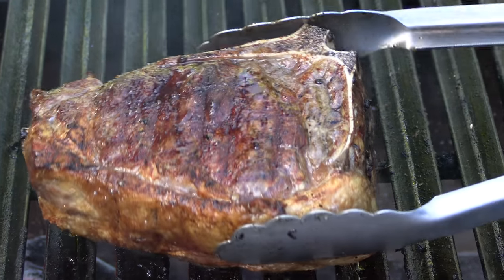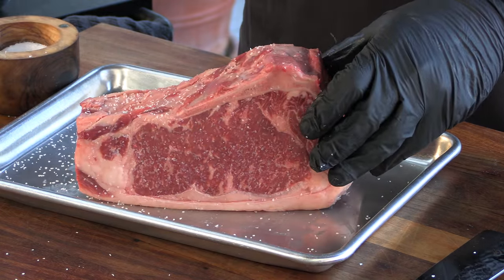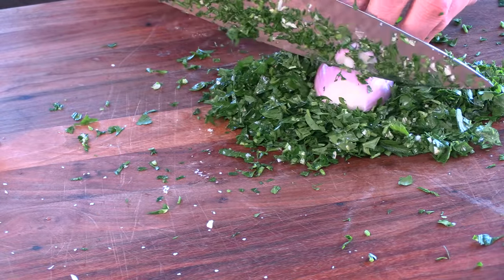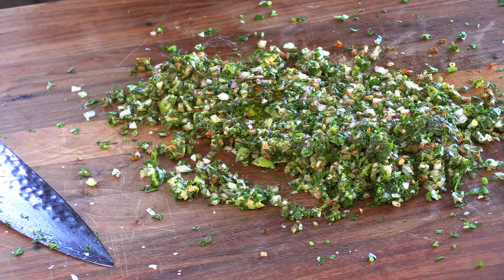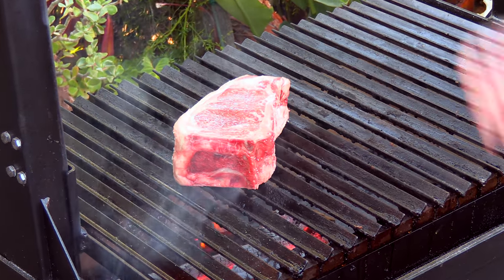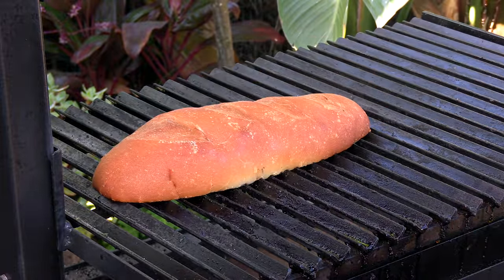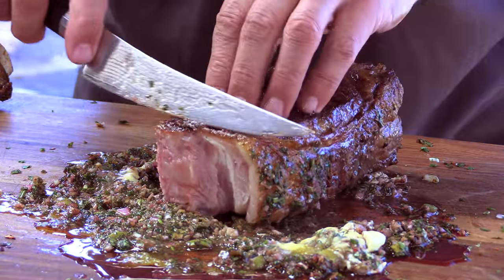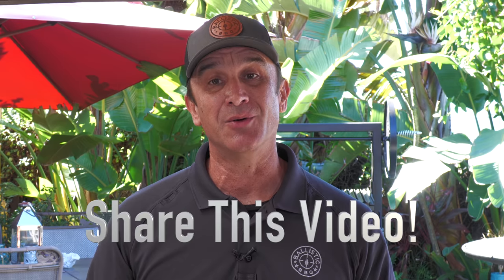Kansas City Strip Steak! On The Sunterra Santa Maria Grill | Ballistic BBQ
The Perfect Steak!  In this video, I'm going to show you how I cooked this Kansas City Strip Steak to perfection!  A Kansas City Strip Steak is basically a bone-in New York Strip.  I cooked this on my Ironworks Santa Maria Grill over red oak.  I enhanced this steak with a very easy board sauce (recipe below).
Send your requests here: ballisticrequests@co x.net
Board Sauce
Ingredients:
 ◦ 2 garlic cloves
 ◦ kosher salt
 ◦ ¾ to 1 cup Italian flat-leaf parsley
 ◦ 1 1/2 tbsp. red wine reduction
 ◦ 1 tbsp. e.v. olive oil
 ◦ 1 tsp. fresh squeezed lime juice (approximately)
 ◦ 5-6 green olives (pitted)
 ◦ 6 pads of unsalted butter
While waiting for the grill to come up to temperature, mince the 2 cloves of garlic on a wooden cutting board.  After the garlic is minced, sprinkle a little kosher salt, then smash and rub the garlic/salt mixture into the board with the side of your knife.  Mince a bunch (3/4 cup to 1 cup) of Italian flat-leaf parsley on top of the garlic.  Add one chopped shallot on top of the parsley plus 5-6 green olives and mince.  Make sure that the parsley, garlic and shallot are well mixed with the side of your knife.  Add 1 teaspoon smoked paprika, ½ teaspoon crushed red pepper flakes and ½ teaspoon ground cumin to the herbs and continue mixing with your knife.  Add 1 tablespoon of red wine vinegar, 1 1/2 tablespoon red wine reduction, 1 tablespoon olive oil and about 1 teaspoon fresh squeezed lime and mix.  Evenly spread the mixture on the surface of your cutting board, and add 6 pads of unsalted butter, for which to lay the cooked steak on.
00:00 Opening
00:38 Seasoning Steak
01:46 Board Sauce Recipe
05:26 How to cook steak
07:10 Steak is finished cooking
07:17 Resting steak on board sauce
07:50 Slicing steak
09:23 Tasting the steak
Gear I use: